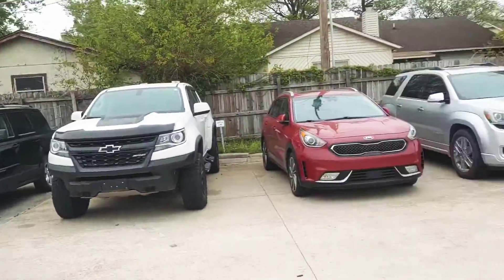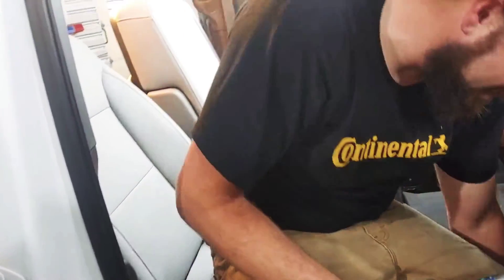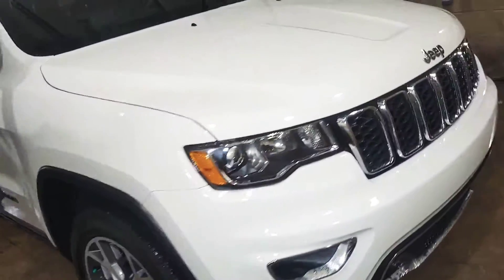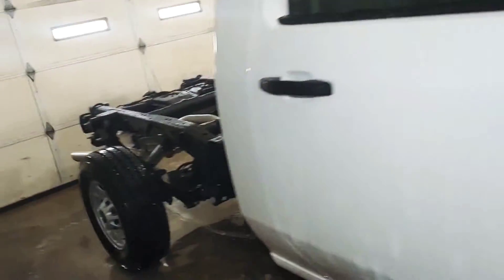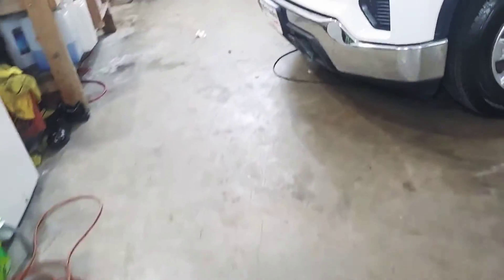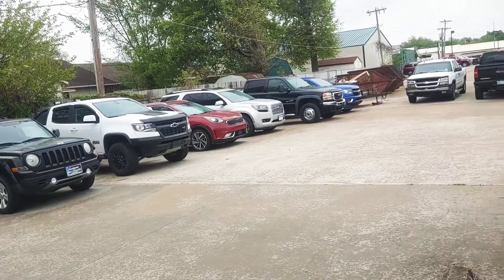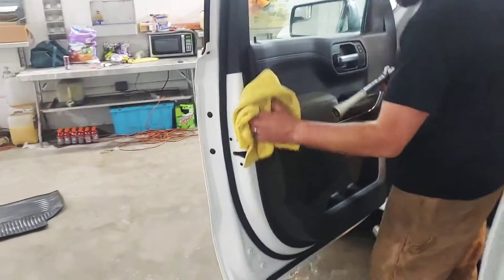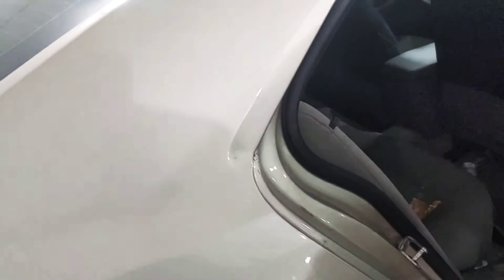Chevy Malibu needs interior detailed in a bad way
at the detail shop figured I would make a video as usual the the car an truck are really nice just needed a good detail these vehicles can be found at Kevin grover buick gmc.